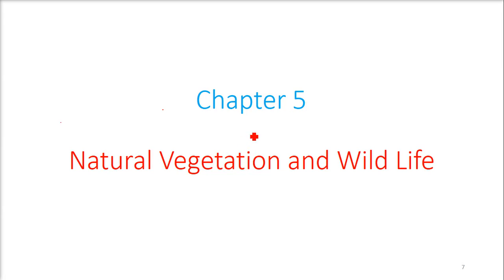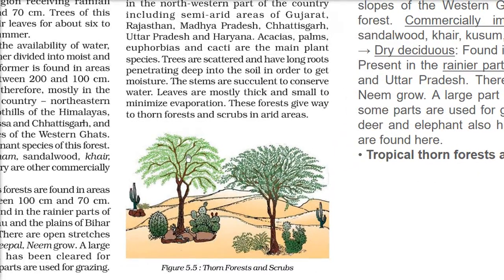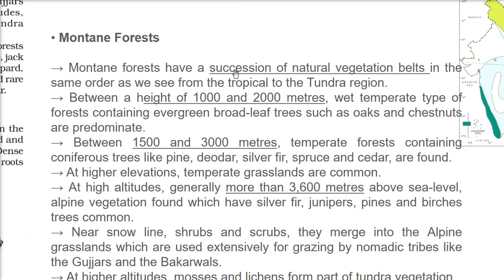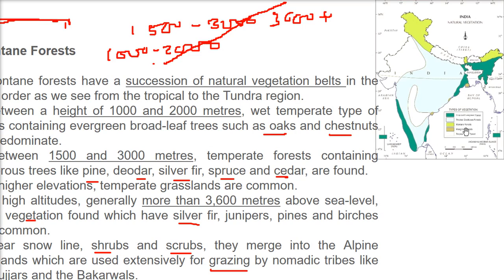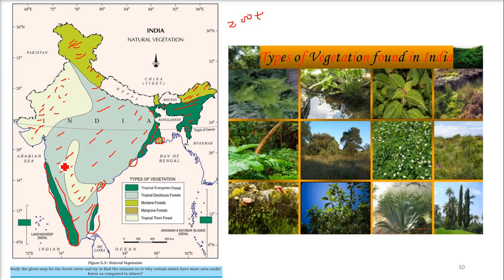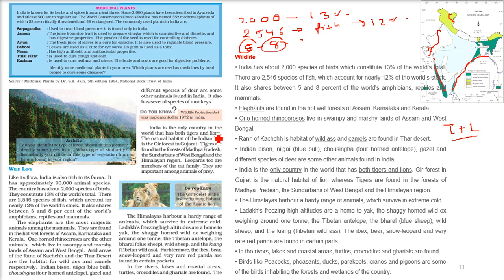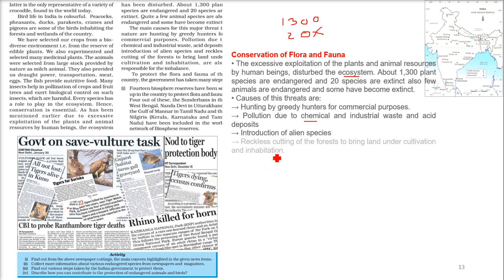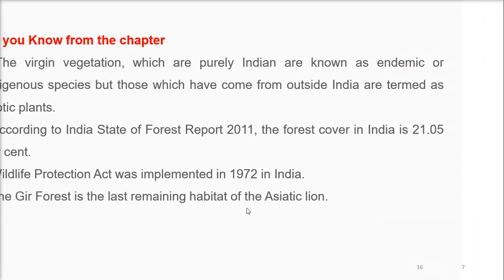Natural Vegetation and Wild Life Chapter 5 CLASS 9 Geography NCERT Part 2